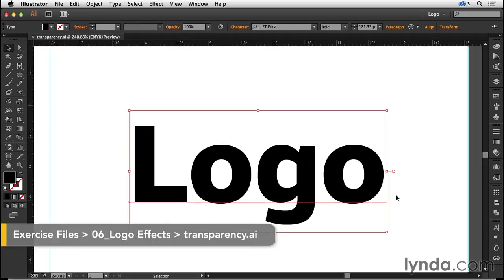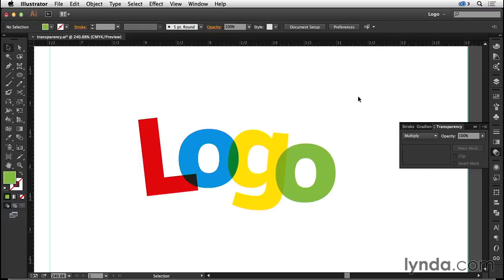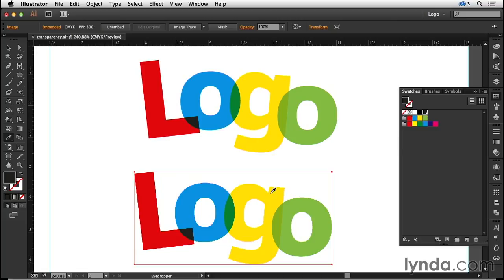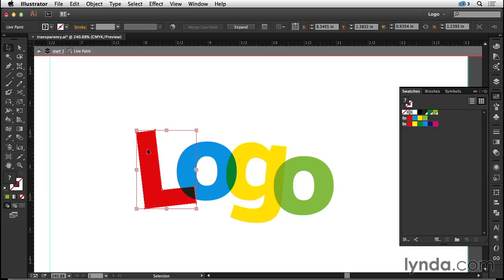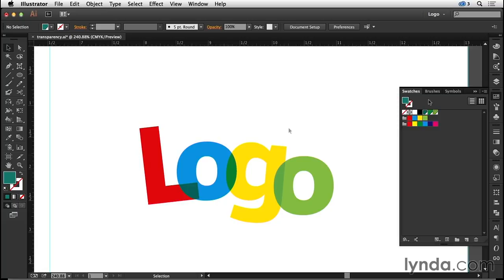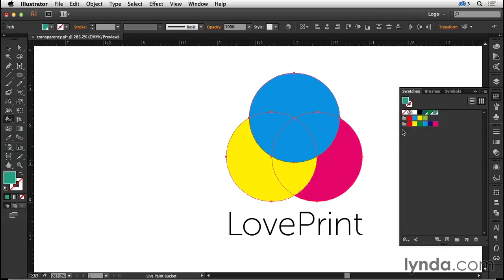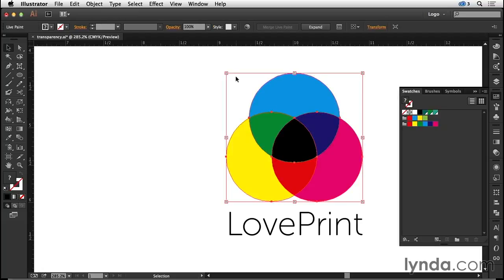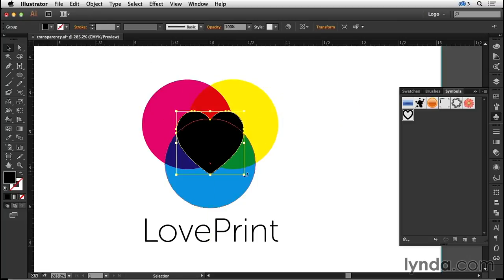06 04 trans